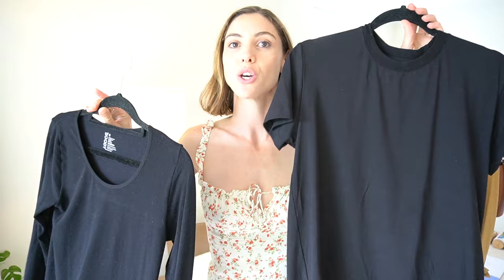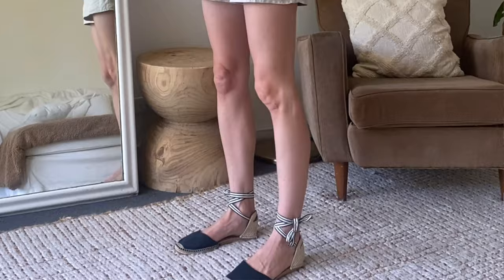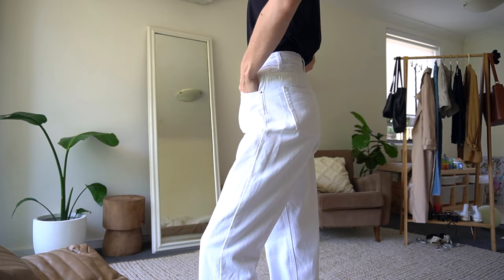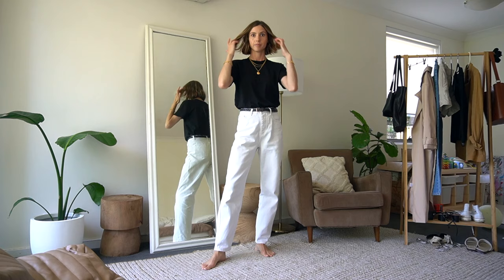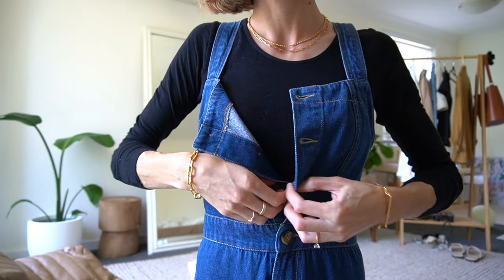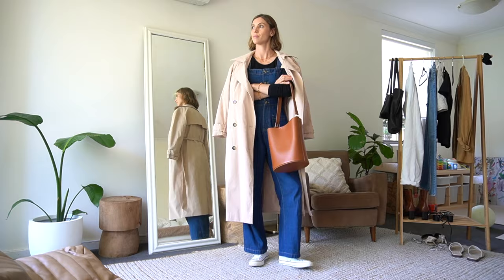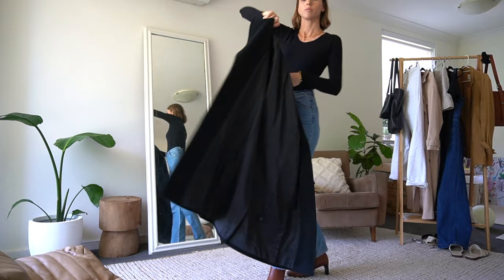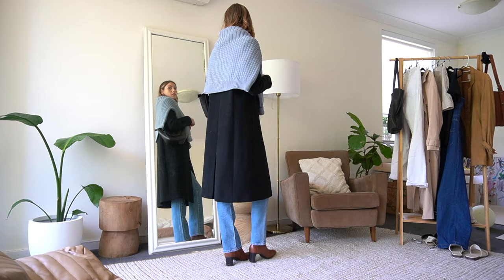How to Style a Black T-Shirt All Year Round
I wanted to start up this series again, where I style 1 piece for all 4 seasons of the year, summer, autumn, winter & spring! In this video we are focussing on black t-shirt outfit ideas.

I will be using two different types of black t-shirts. A short sleeve loose-fitting t-shirt and a long sleeve-fitted t-shirt. Both t-shirt are from Boody and can be found linked below.

What one piece would you like to see styled for all 4 seasons?

✨ timestamps ✨
00:00 intro
00:51 summer outfit
02:06 spring outfit
04:33 autumn outfit
06:28 winter outfit
08:04 next week

✨shop my wardrobe✨ (...but try to shop your own first!)

short-sleeve black t-shirt

long-sleeve black t-shirt

blue denim jeans (Rollas)

schedule: » Weekly or fortnightly videos!